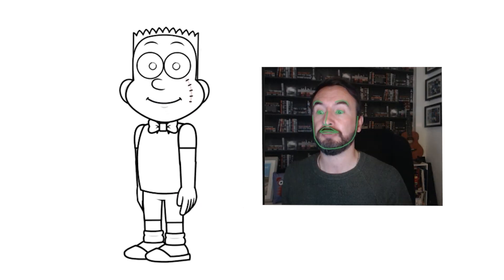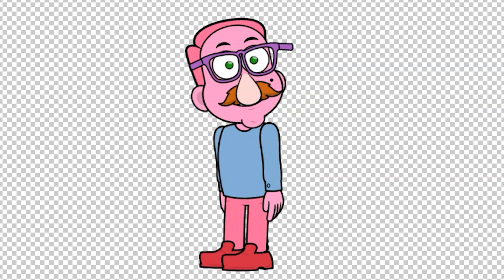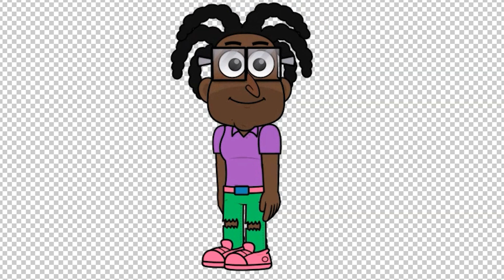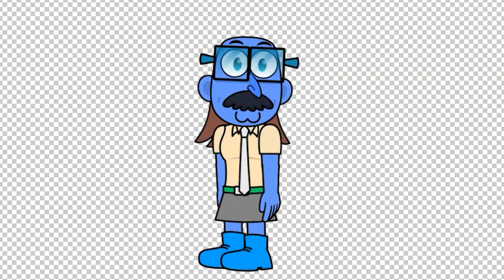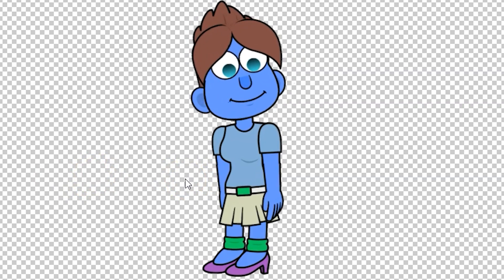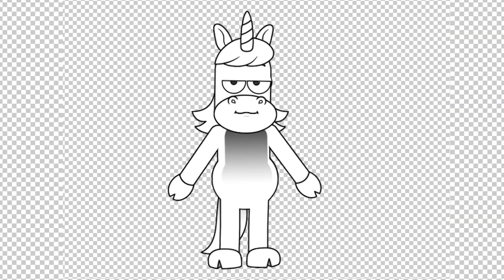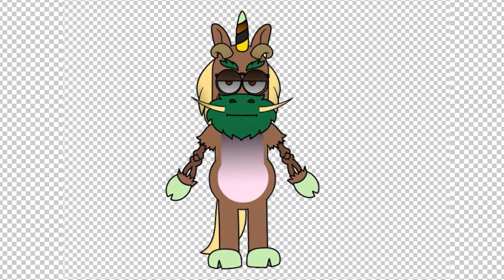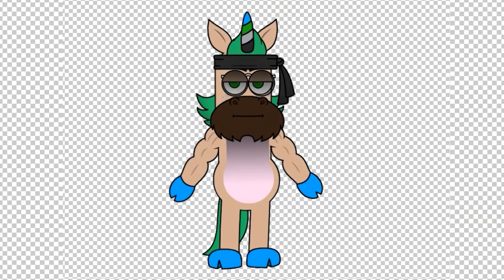Adobe Character Animator Puppet Maker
In this video Scott Evans of the UK AnimationStudio Digital Puppets gives a sneak peak look at what he has been working on with Adobe characteranimator new Puppet Maker feature.

0:00 Adobe Character Animator Puppet Maker introduction
1:45 Our Template Puppet Maker Puppet
3:15 Puppet Maker Randomiser
5:55 Cartoon Unicorn Puppet

digitalpuppets is based in Devon England but works for customers worldwide (such as Disney, BBC, Cartoon Network, Adobe and more).

We also sell puppet on our online store at